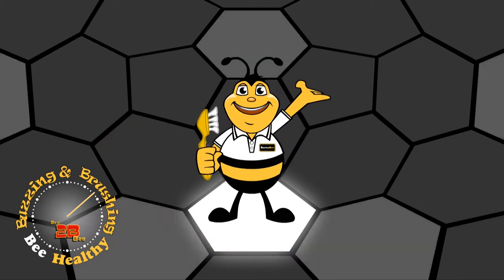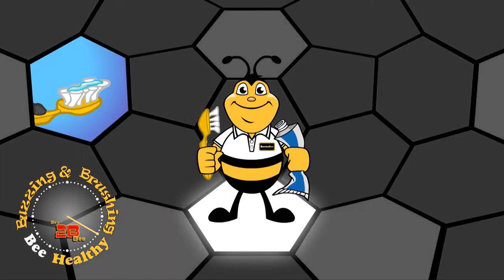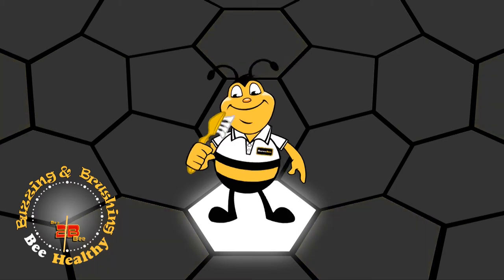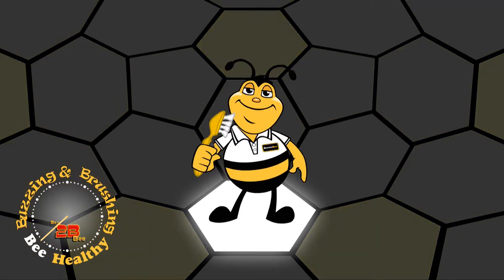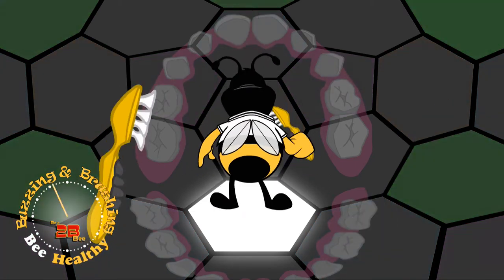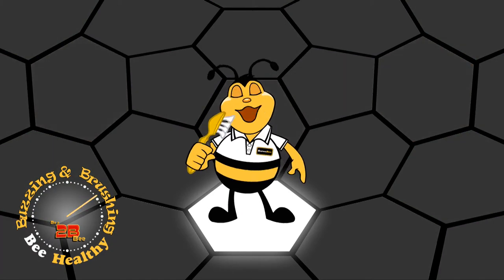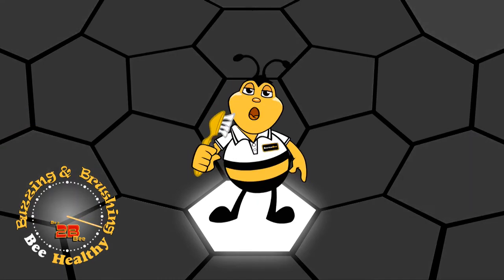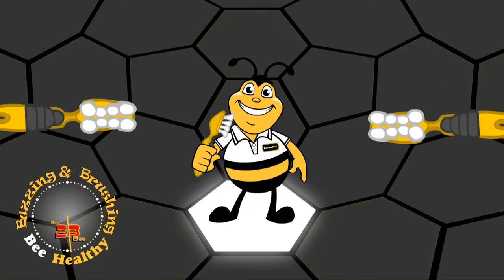Buzzing & Brushing - 2 Minute Tooth Brushing Song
Join BarnaBee sing and dance to this fun two minute tooth brushing song.
He'll teach you how to brush your teeth so they stay healthy and strong.

Buzzing and Brushing Lyrics:

Hey! It’s me. BarnaBee. Great to see you!
We’re going to do some buzzing and some brushing.

Just a smear of full fluoride toothpaste is all my big preschool friends need on their brush.
All my buddies at school need a dob of toothpaste about the size of a pea.

Great! Now, start by wiggling your bottom like this. That’s it!
We wiggle down for our bottom teeth and we wiggle up for our top teeth.
You’ll get the hang of it.
Keep wiggling. 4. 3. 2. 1.

Bottom left. Bottom left and Back and forth. Back and forth.
And Bottom right. Bottom right. Back and forth. Back
and forth.

Top left. Top left. Back and forth. Back and forth.
Top right. Top right. Back and forth. Back and forth.

Ha ha. Yeah. That’s it! Now, let’s do the front ones. Ready?
On the outsides. Up and down. Up and down. Side
to side. Side to side.

Brush along your gum and wiggle your...bottom. Ha ha ha ha!
Brush the insides. Up and down. Up and down. Up
and down.

Yeehee! Freestyle! Ha ha, yeah! Bzzz bzzz bzzz bzzz bzzz...

Brushing for two minutes after breakfast and before bed really helps deal to plaque and harmful bacteria.

Keep going. You’re almost there. Bzzz bzzz bzzz bzzz bzzz...
Brush that tongue. All done!

© Hutt Valley District Health Board & Inkspot Digital Limited 2012